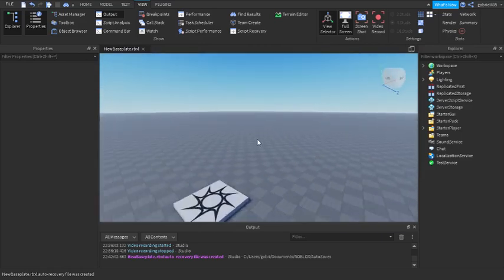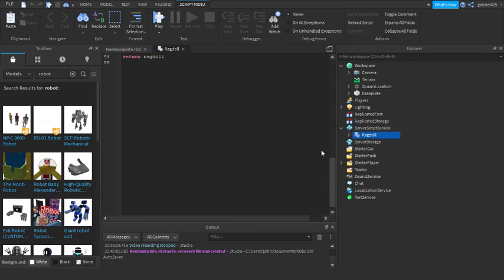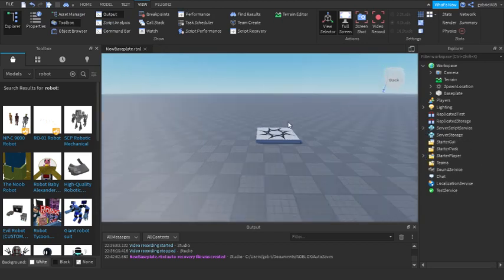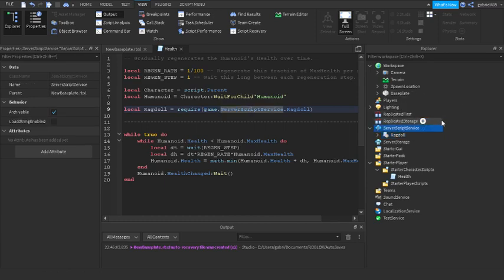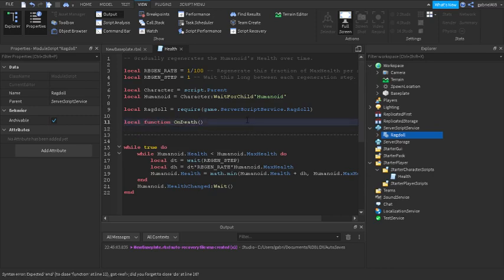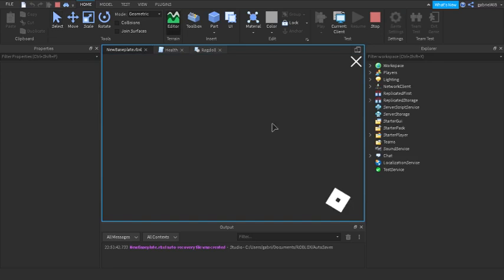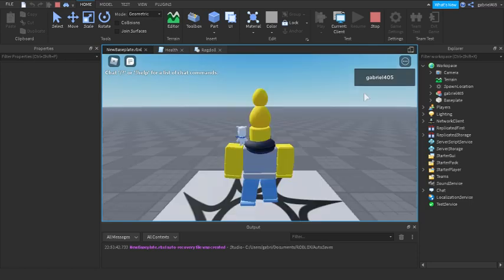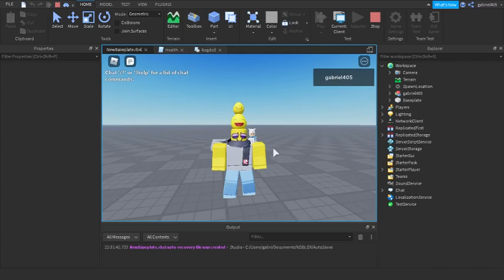How to Ragdoll in Roblox the Correct Way. - Roblox Scripting Tutorial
Today, I will be showing you the correct way to ragdoll in Roblox. This is from using the Ragdoll Module supplied by Roblox, turning off Humanoid BreakJointsOnDeath, and calling it within a script.

This was my first ever video! ;D
I appreciate your viewership and will continue to make videos in the future.